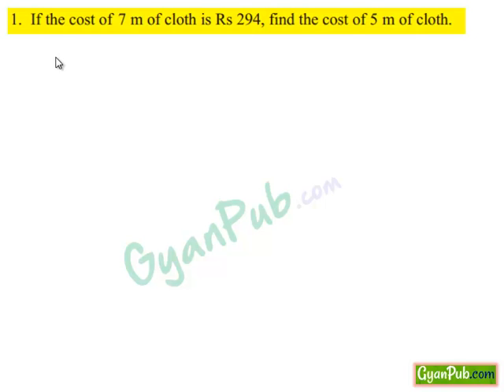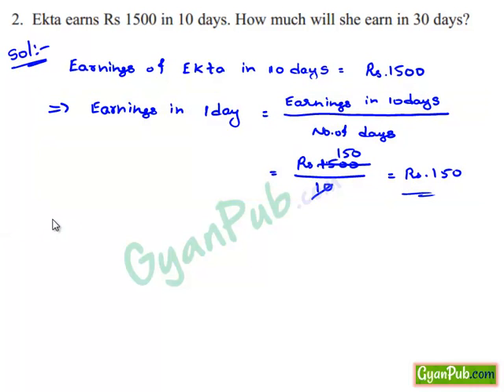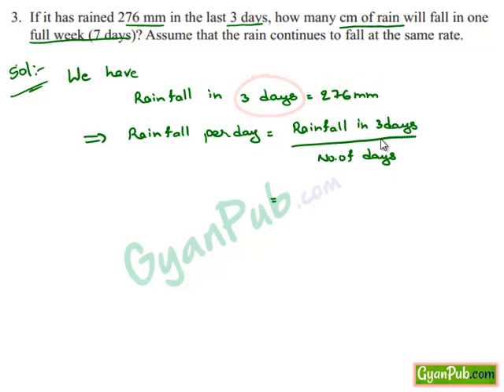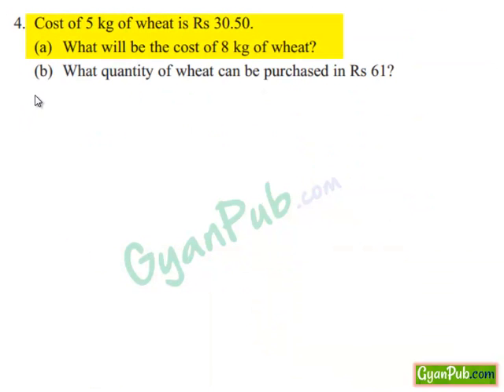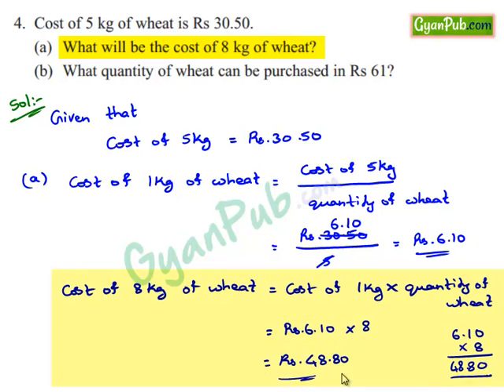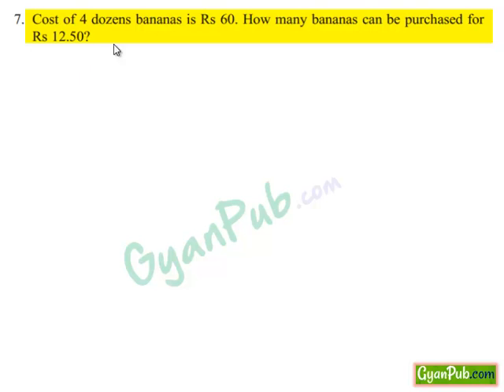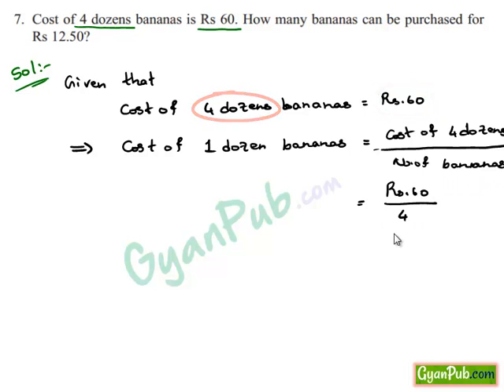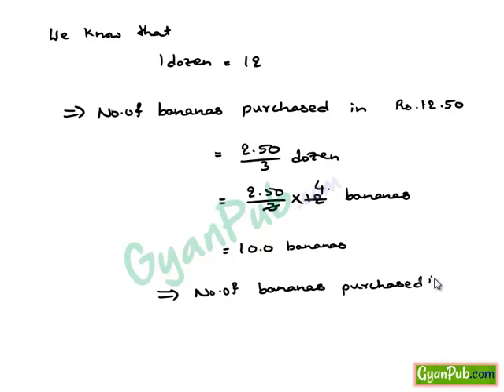Unitary Method | Unit rates | Word Problems on Unit Rates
In the solutions of the above word problems ,first we have found out the value of one unit and then the value of the desired number of units by multiplying the value of one unit with the number of desired units.Such a method of problem solving is called the Unitary Method.
Value of one article = Vlaue of the given number of articles / Number of articles.
Value of required number of articles = (Value of one article) * (required number of articles)
In the given Word problems Unitary Method is Illustrated.